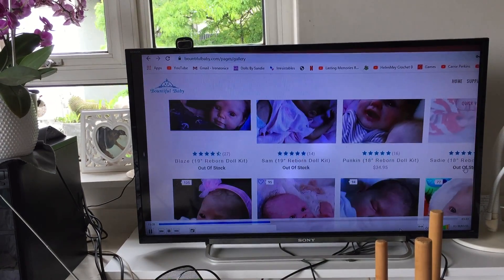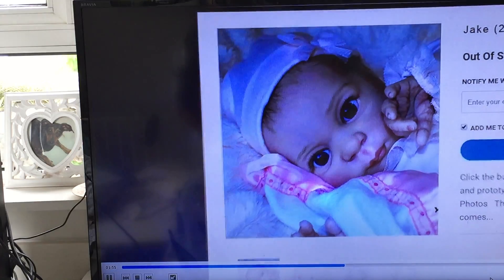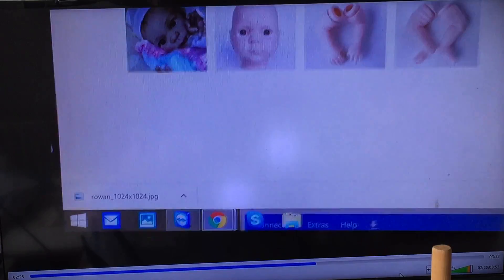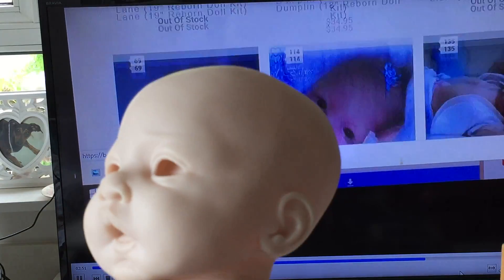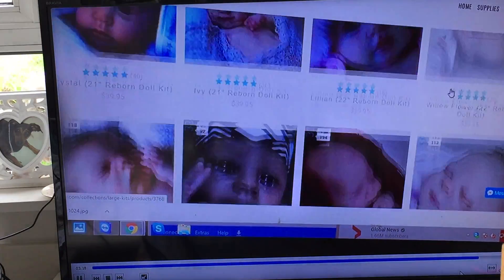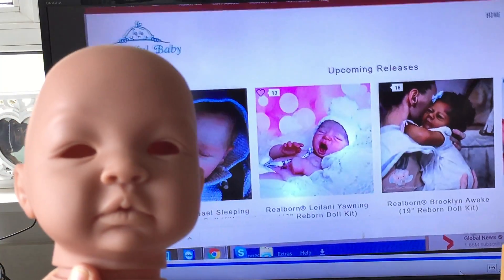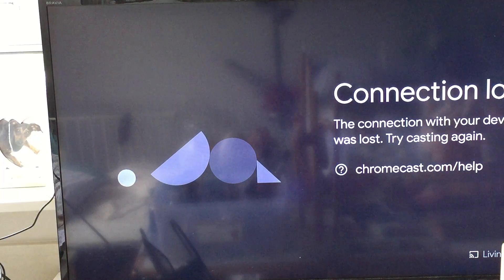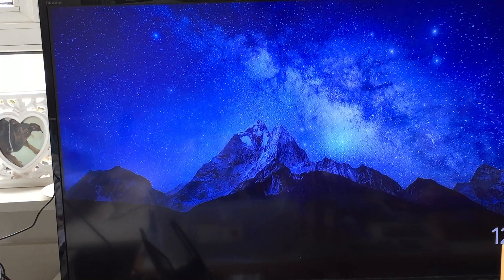INTRODUCTION V. 2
THIS VIDEO'S ARE FOR ADULTS ONLY: DIFFERENT SCULPS TO PAINT .